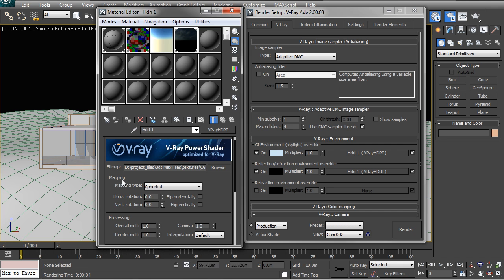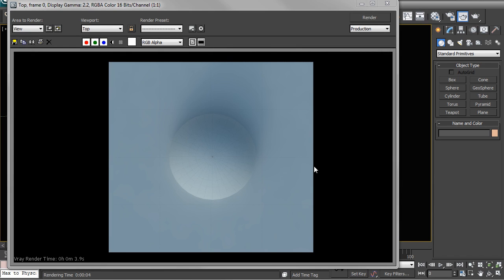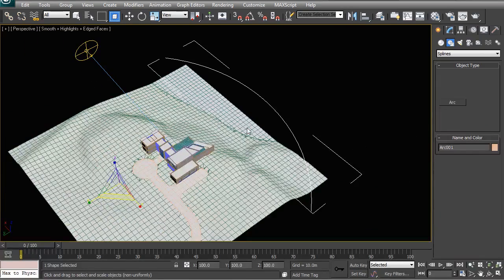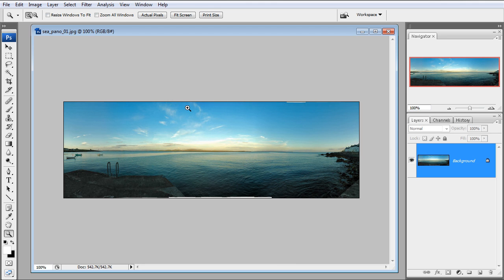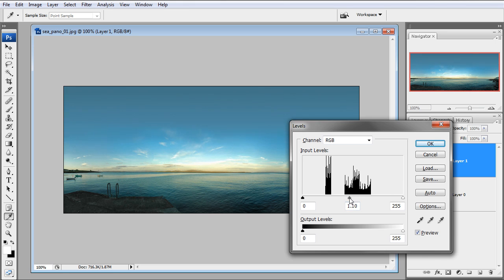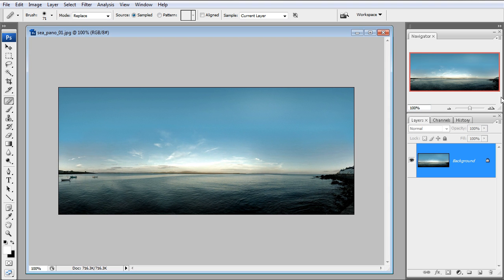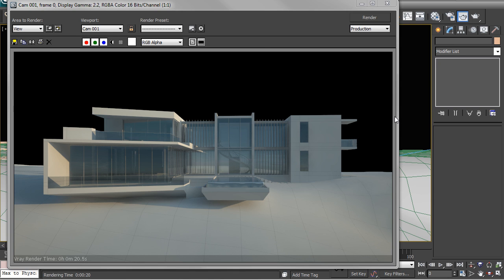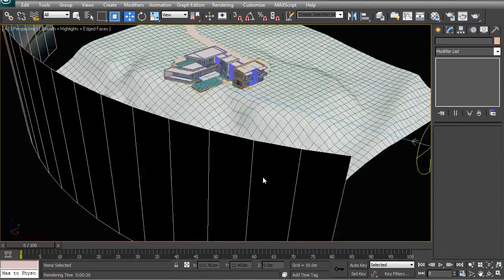38 Controlling reflections and HDRI direction